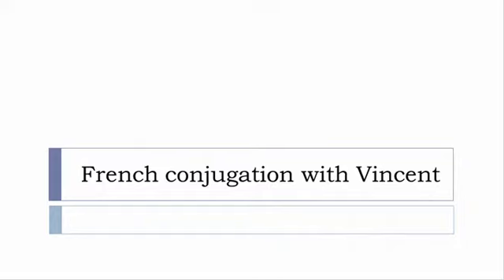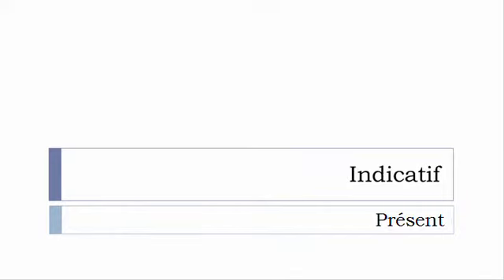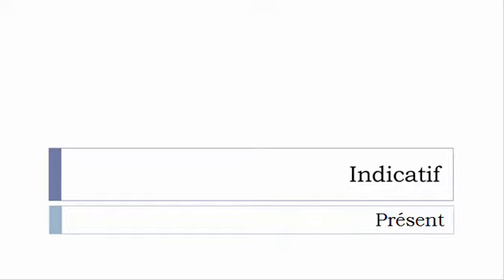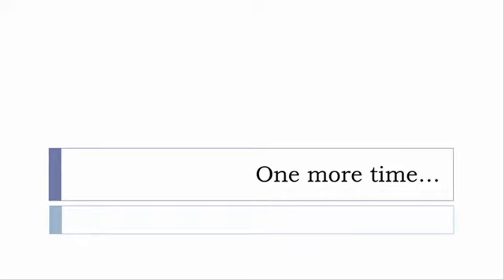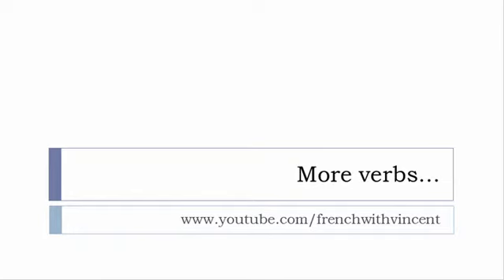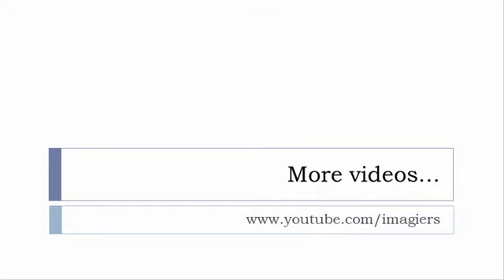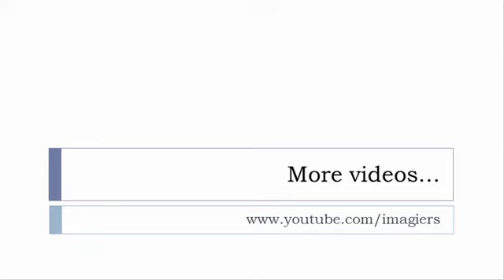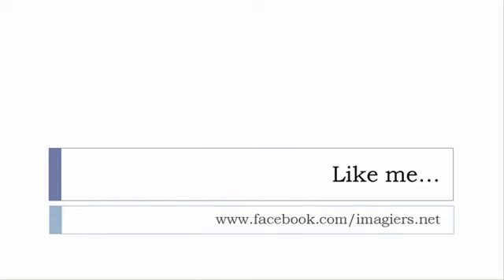French conjugation = Enclencher = Indicative Present